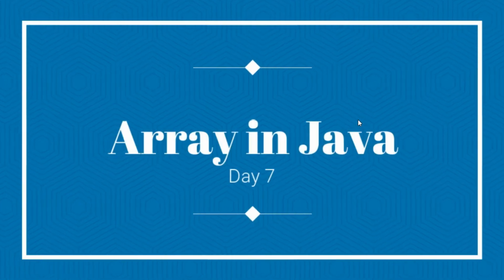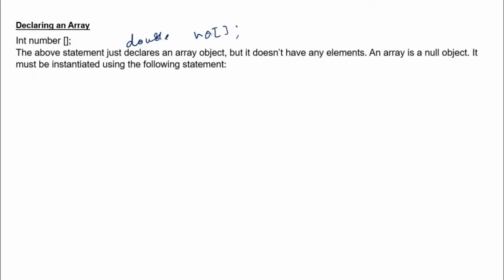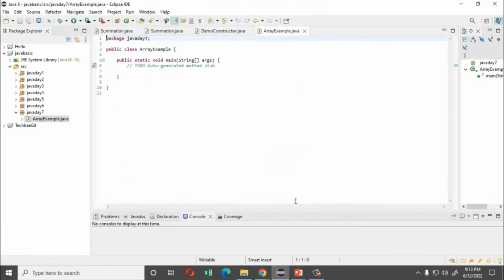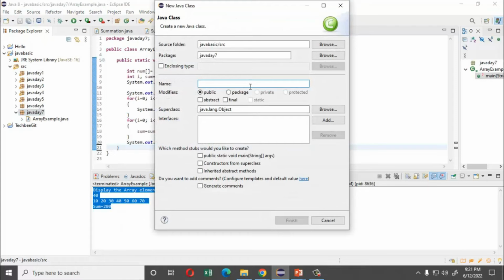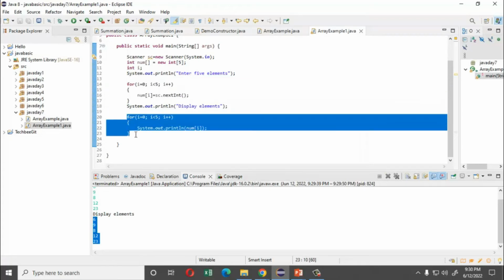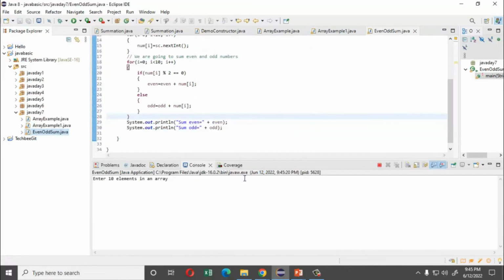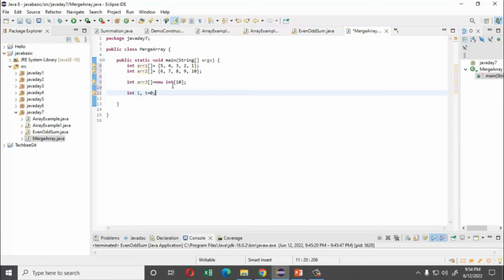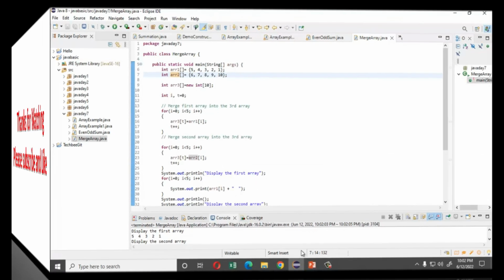Introduction to Arrays in java | java tutorial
The contiguous memory location is called Array. Actually, an array is plural, so that we can simply read the variable and recognize that it is a collection of data. It is an object in Java that holds a fixed number of values of a single data type. Java Array is a data structure in java that can hold one or more values in a single variable. An array is declared like a variable except that we are attaching the square brackets [], which can be used in two parts, either before the name of the variable or after the name of the variable.